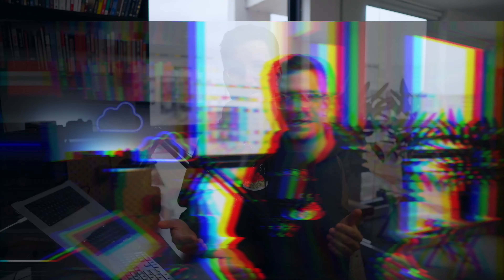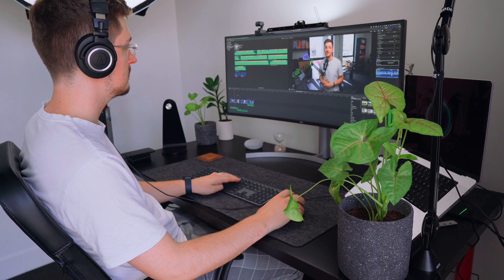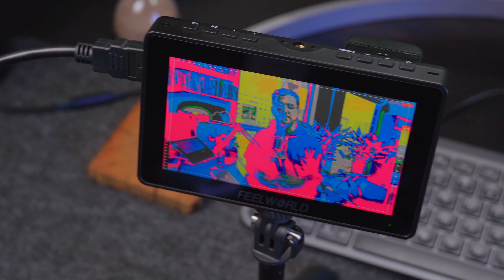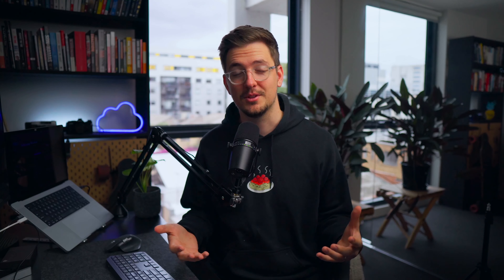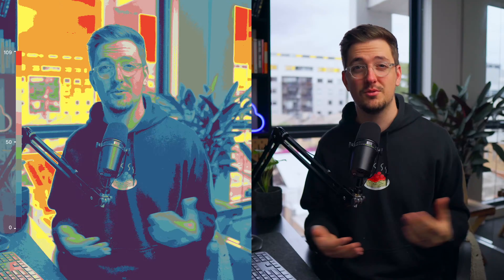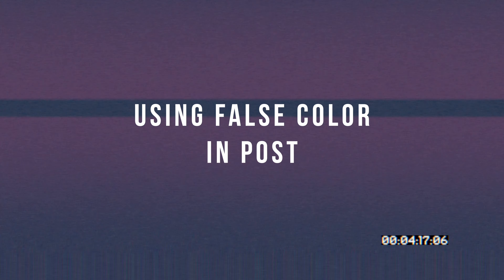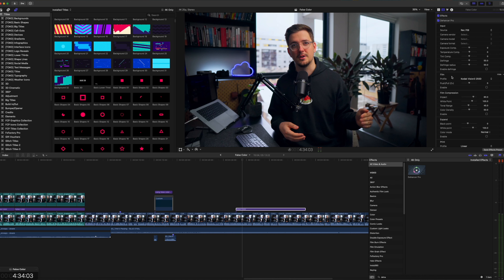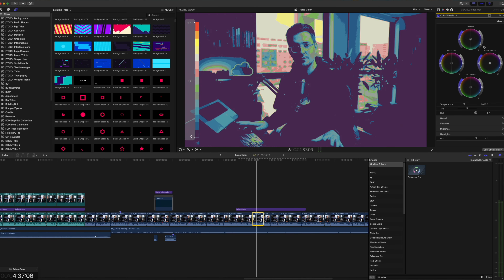How False Color Gets Perfect Exposure EVERY TIME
Today I discuss how to use false color, what is false color, and how false color can help you nail your exposure every time. It's actually super easy and convenient once you know how. I use a Feelworld video monitor plus a Final Cut plugin that lets you preview false color in post.